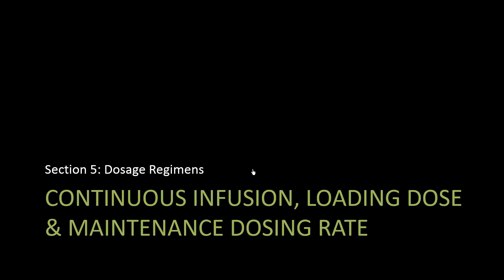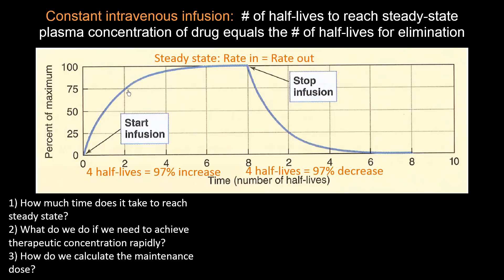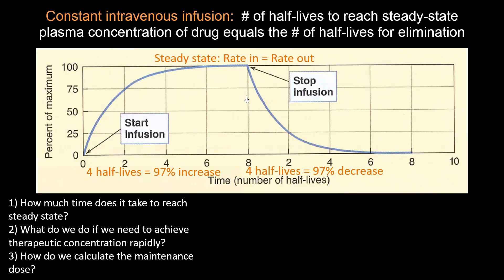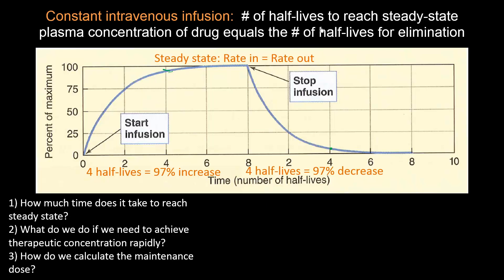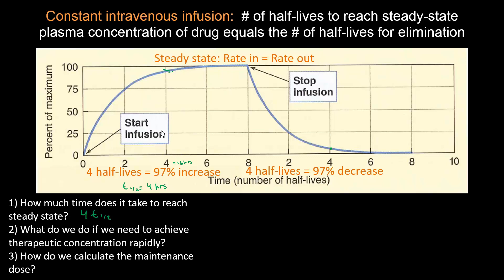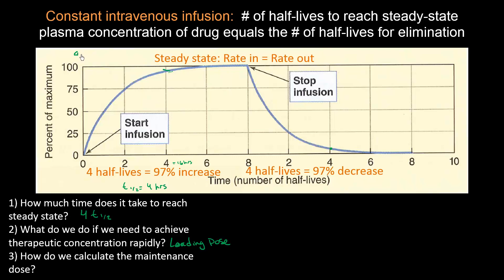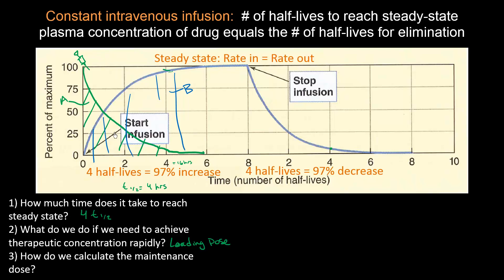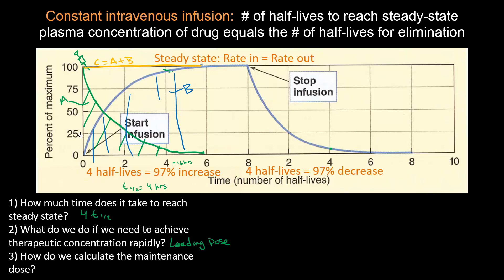Steady state concentration and dosage regimens - Lect 15 - Pharmacology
Lecture 15: Steady state concentration, dosage regimens, loading dose, continuous infusions, and maintenance dose. These are lectures I gave on pharmacology and pharmacokinetics at University of California - Irvine School of Medicine.